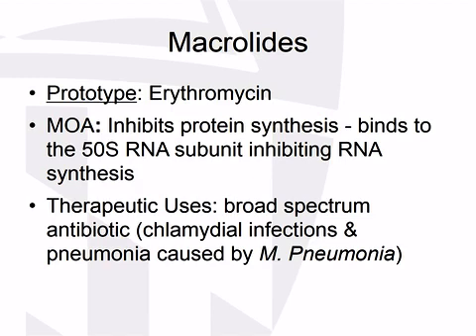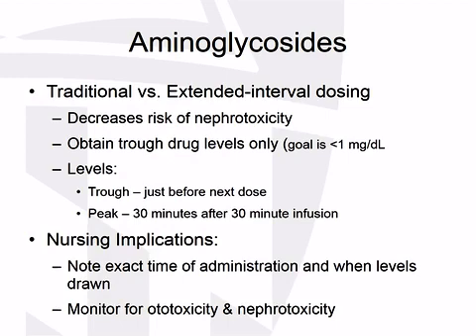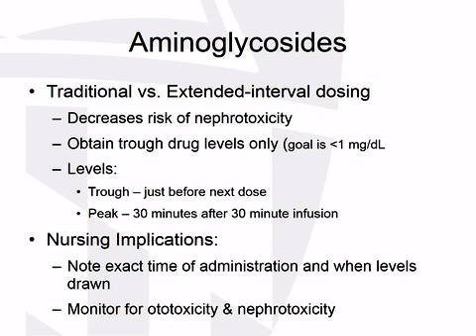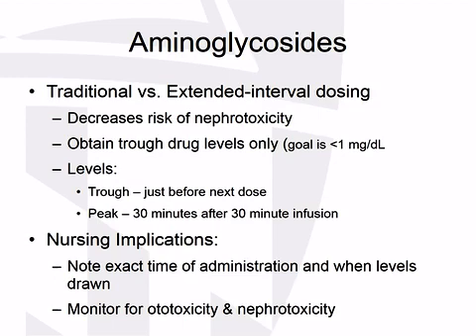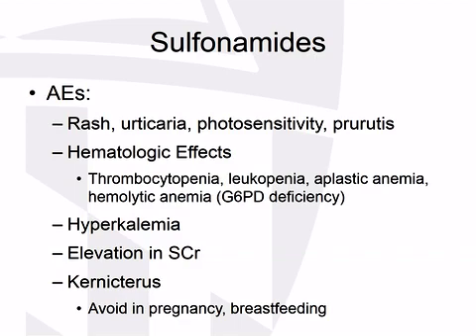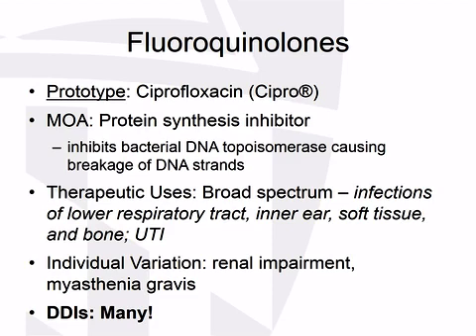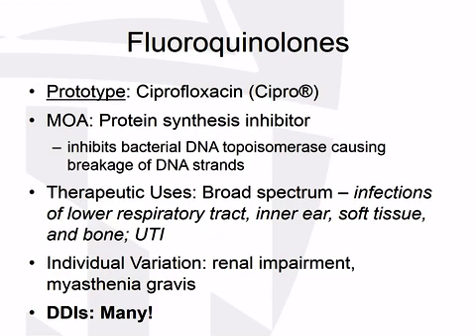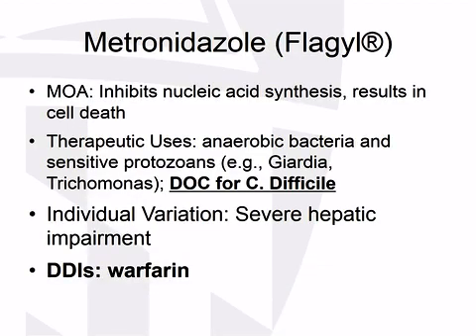MOD 7 Abx Agents part 2